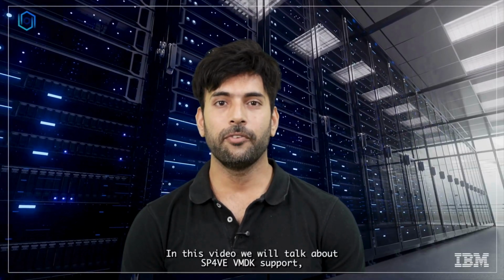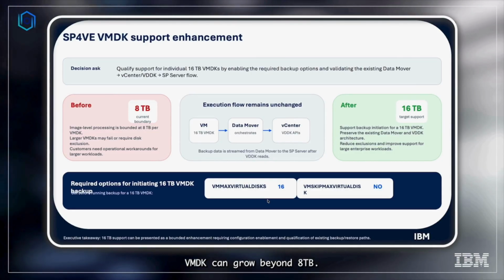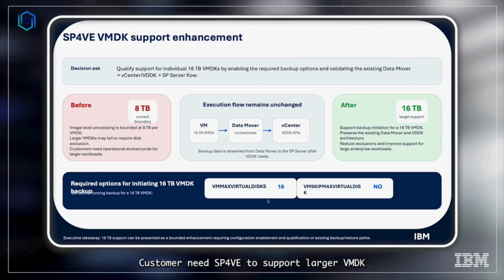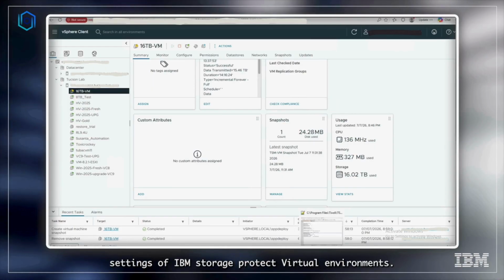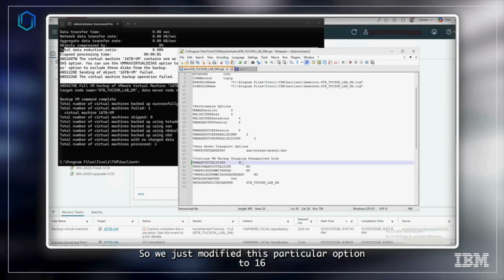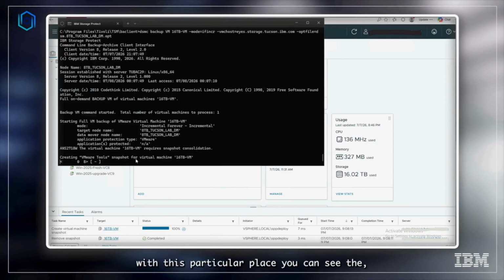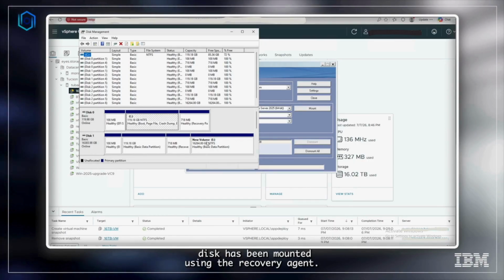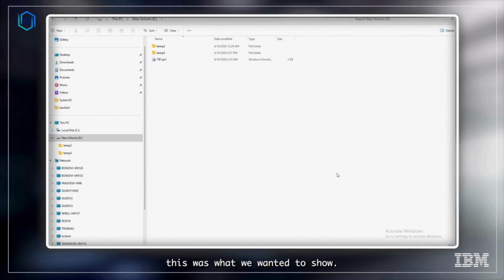IBM Storage Protect: Max VMDK Support of 16TB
This video introduces the new IBM Storage Protect for Virtual Environments enhancement that extends supported VMware VMDK backup size from 8 TB to 16 TB. It demonstrates the required configuration changes and showcases successful backup and restore of a 16 TB virtual machine using both the Data Mover and Recovery Agent. The feature enables customers to protect larger workloads without changing their existing backup workflow or infrastructure. This enhancement improves scalability and supports growing enterprise virtualisation environments.